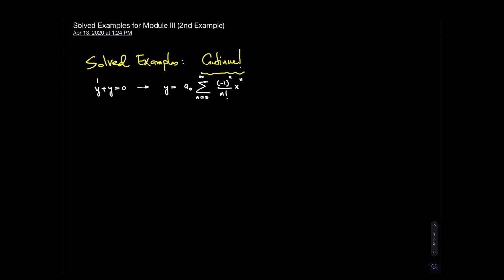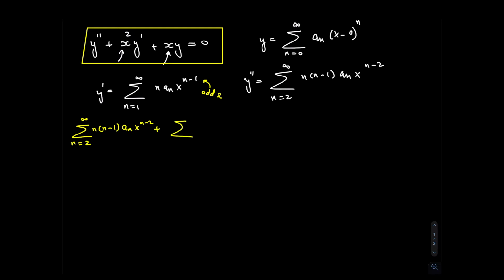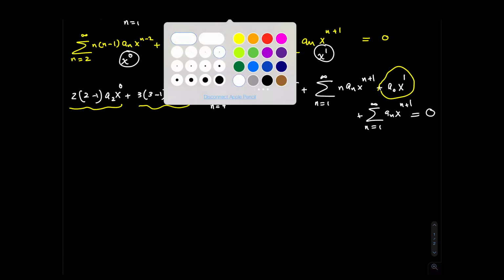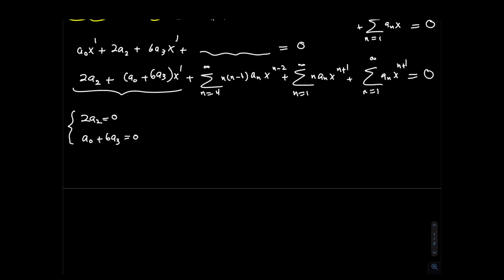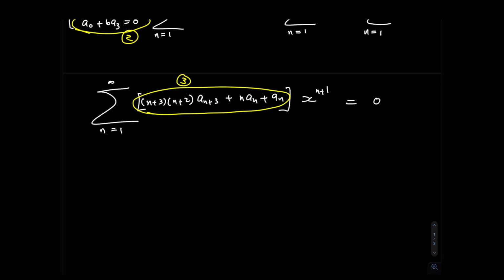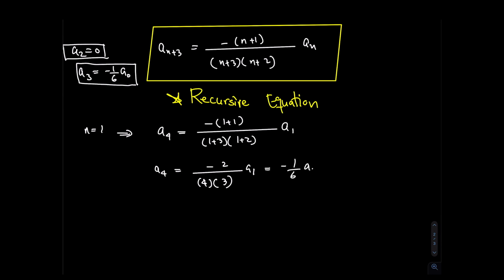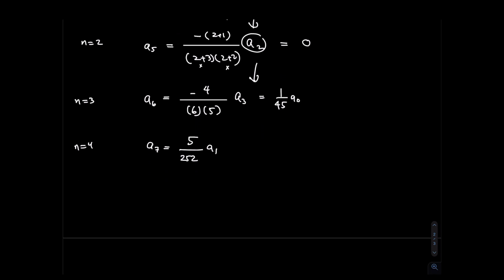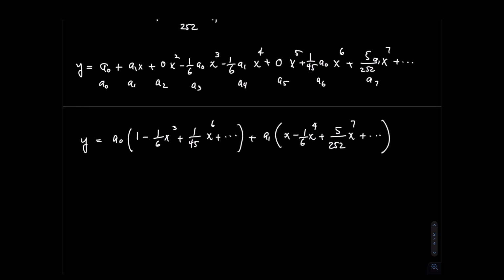Module IV Solved Examples Part II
Continuation of the examples for module VI. Please Disregard the image in the beginning of the video.